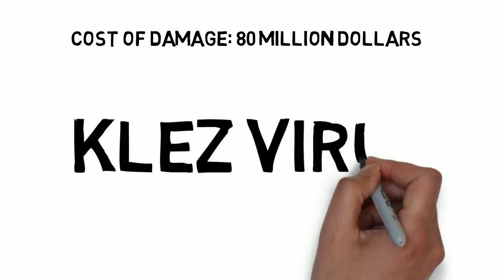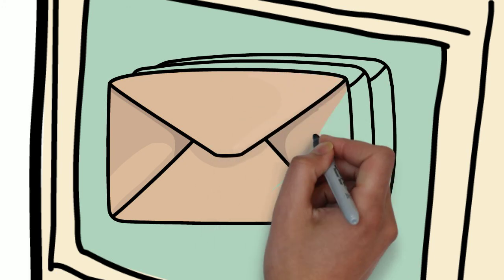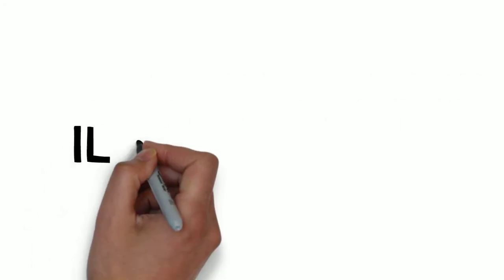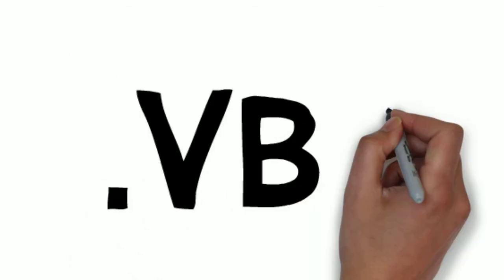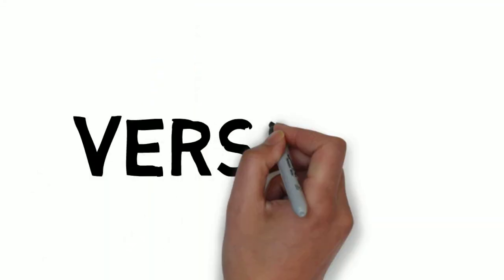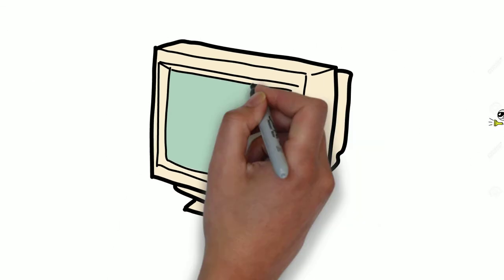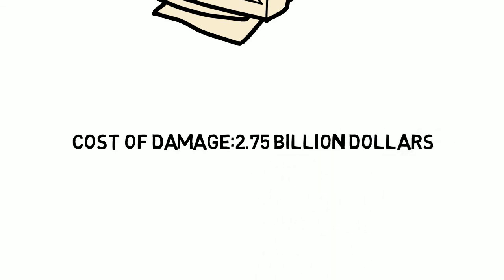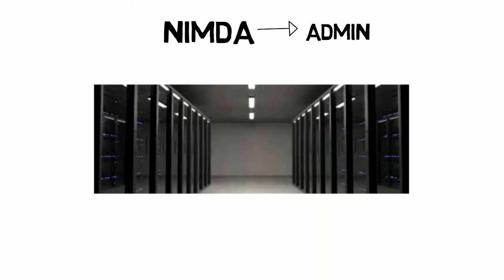Top 5 Computer Viruses.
Here are some worst viruses which disrupted the Internet in the year 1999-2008.